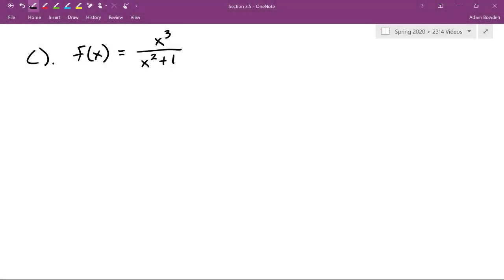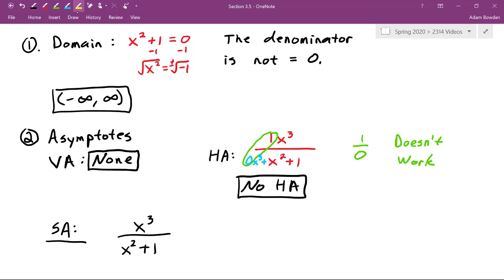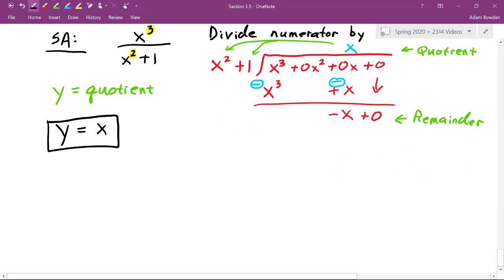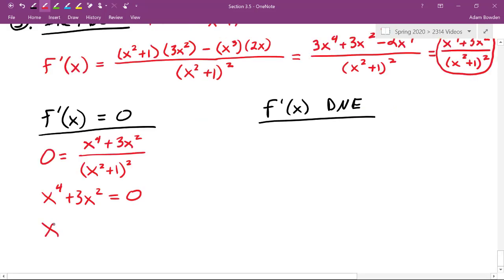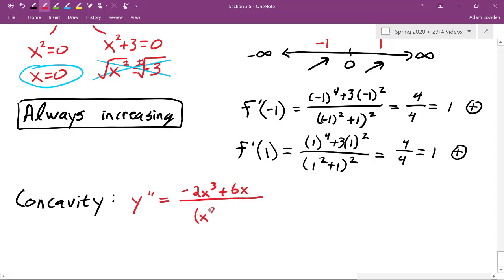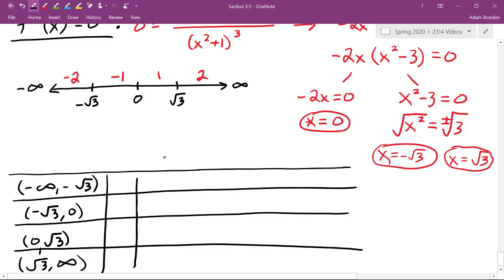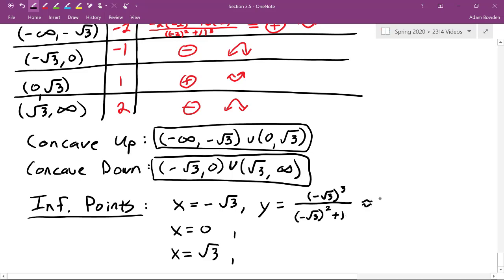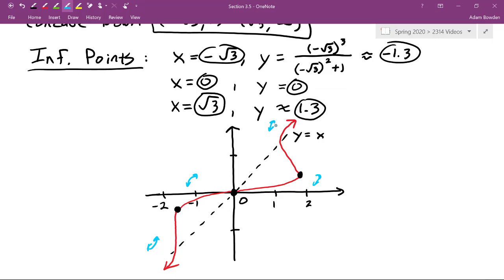Calculus I - 3.5 - Part 3